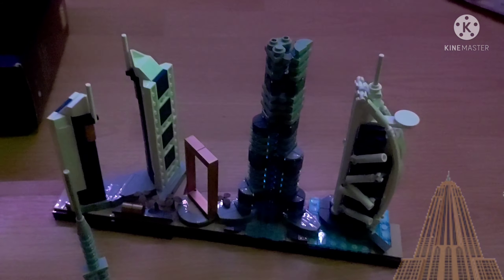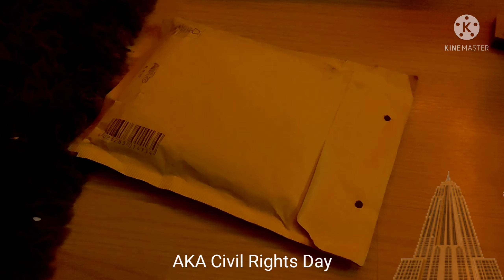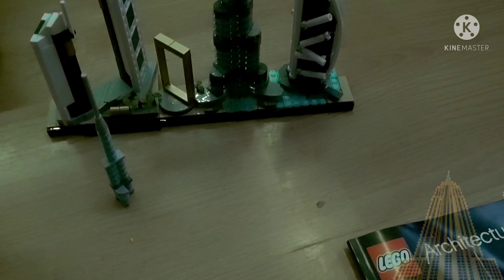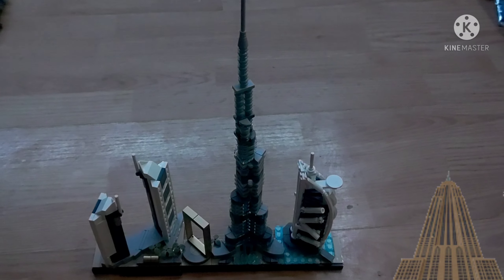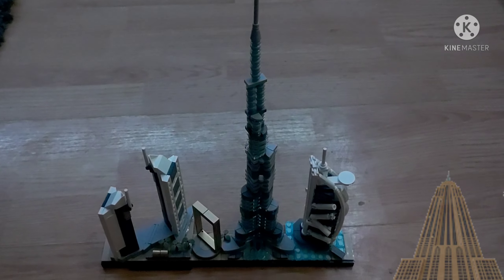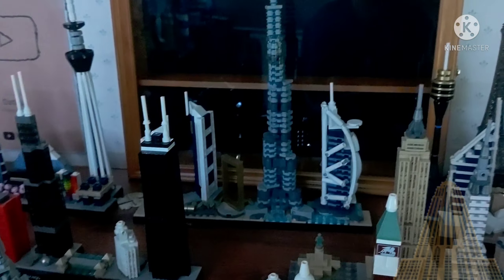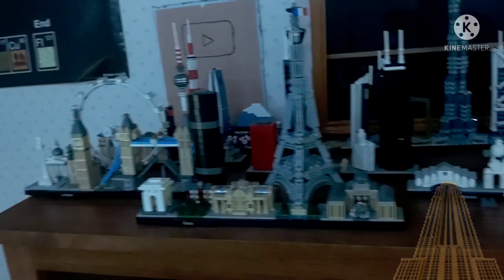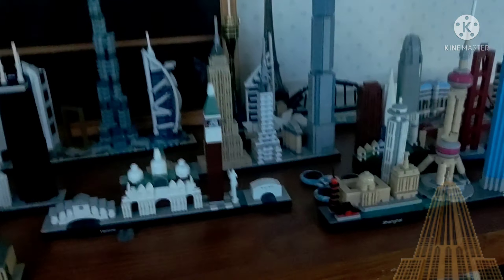My Lego Parts Finally Came In (Filmed in February 2021)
Ok, after about five months of this video being left without being uploaded, Its here to be on youtube after a long wait to get 12 pieces into the mail